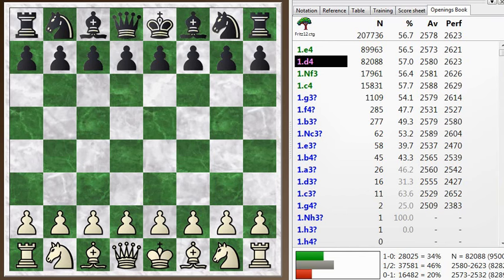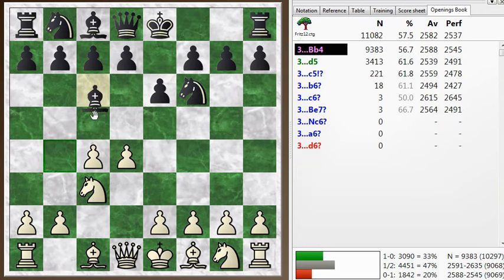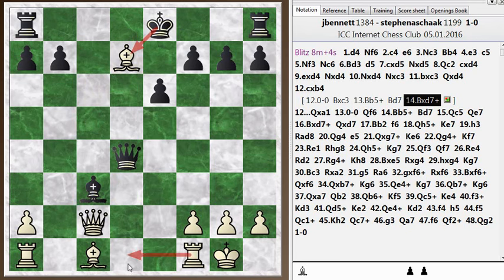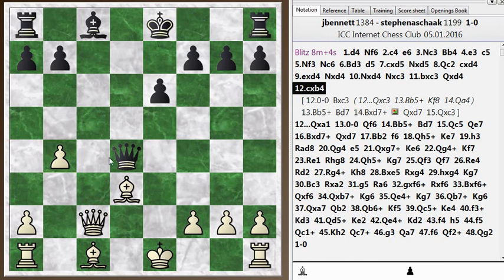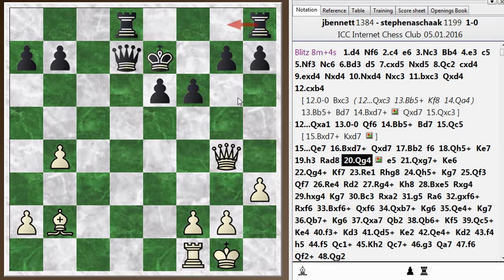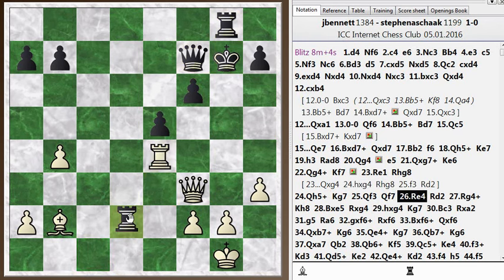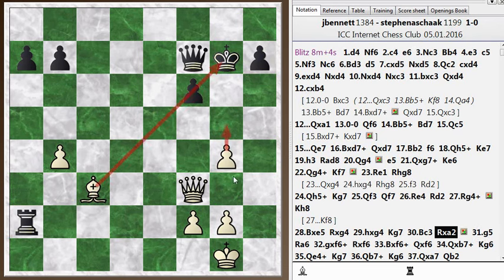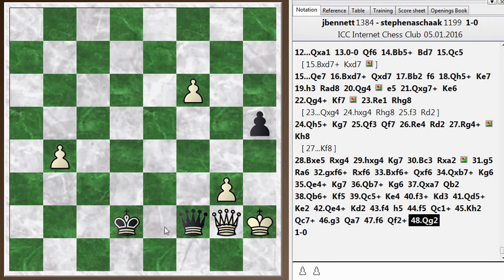Blitz chess postmortem #589: Nimzo-Indian defense - Rubinstein variation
The chess engine confirms that the tactic played early on was correct, but not necessarily winning.  It also points out how I could have played better to maintain some compensation for the exchange.